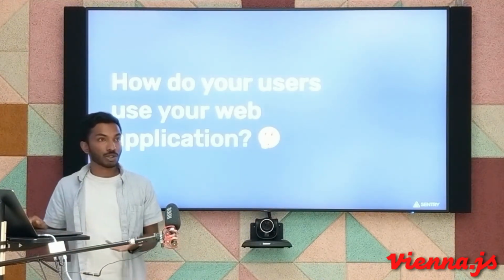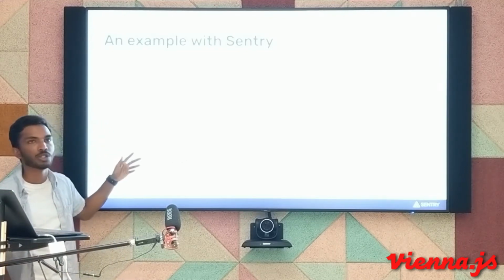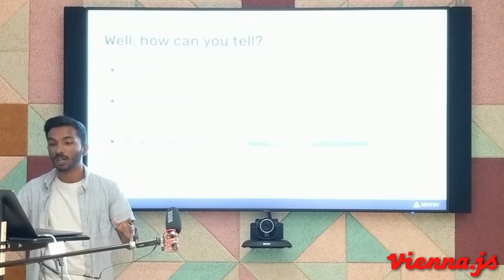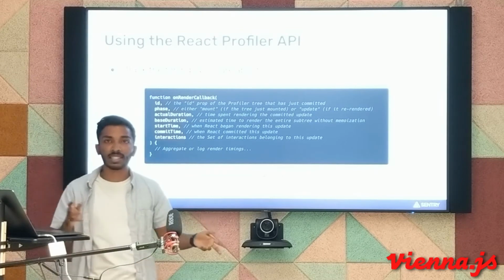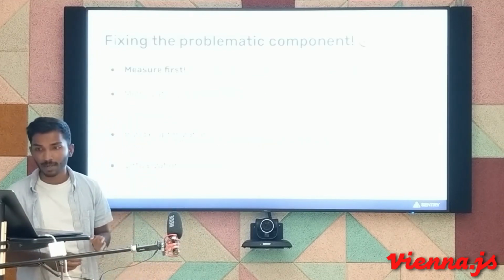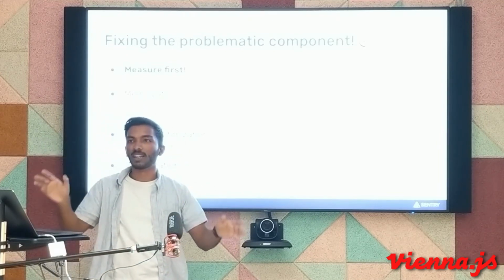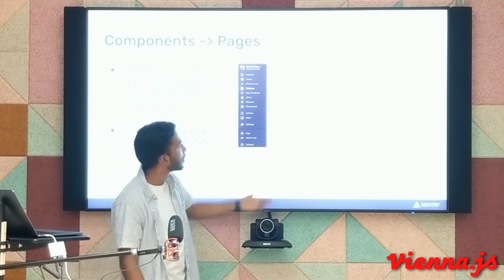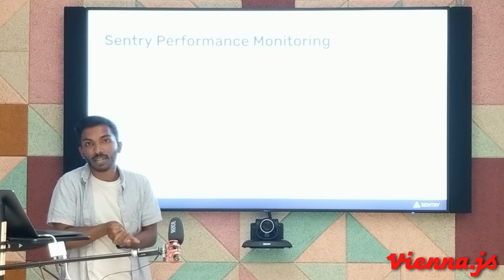Slow to Fast: Looking at React Performance Problems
Dive deep into optimizing and improving the performance of your production react applications by using the react profiler API, web vitals and browser APIs.

This great talk was held by Abhijeet Prasad at the monthly ViennaJS meetup in Vienna